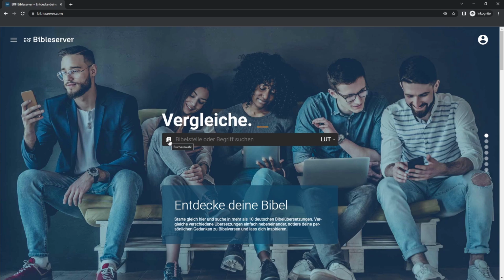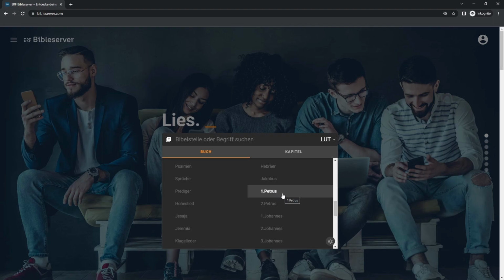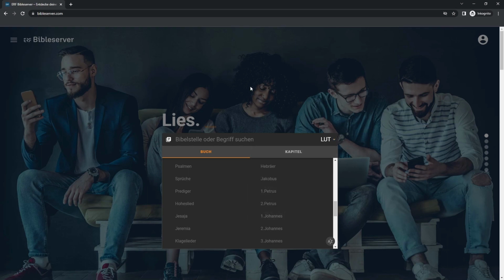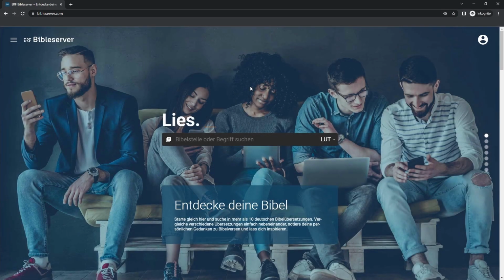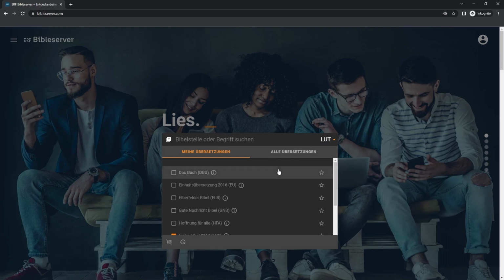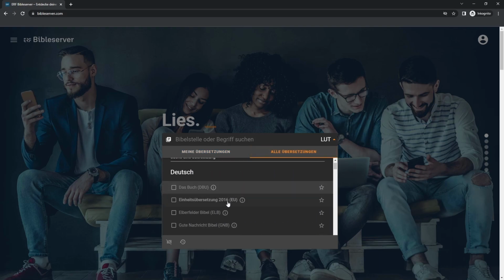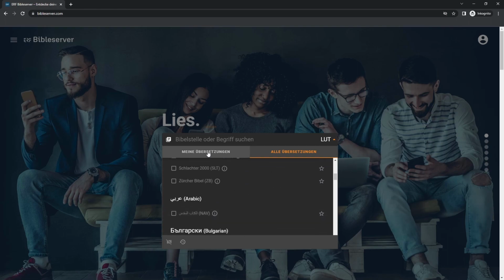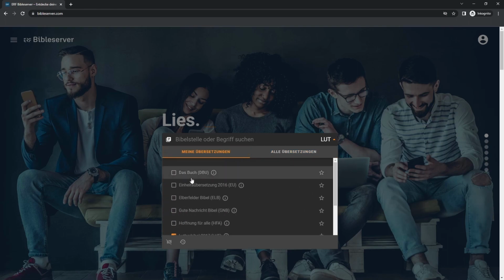Intro - Learn German with the Bible #1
Introduction of the series: Learn German with the Bible.